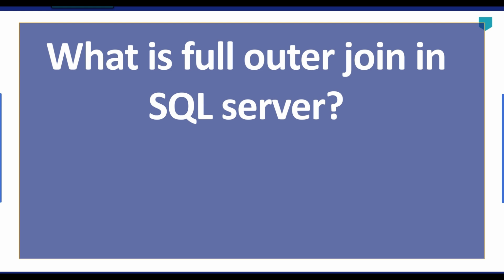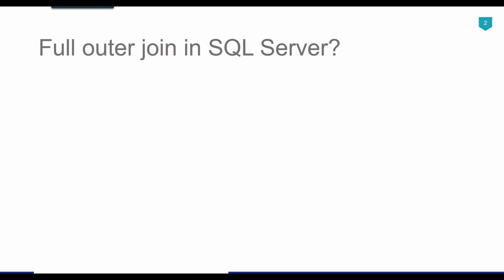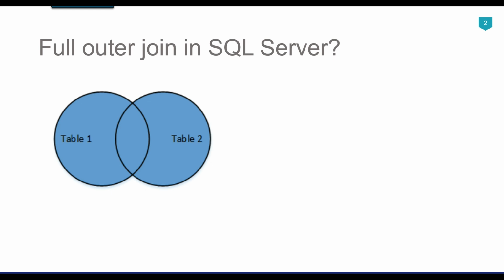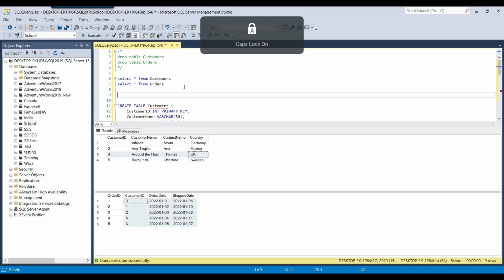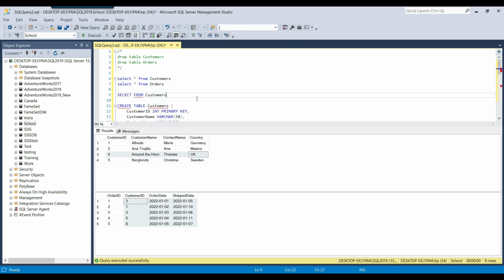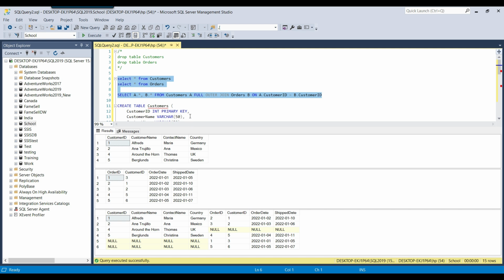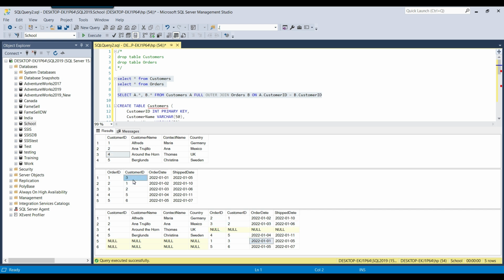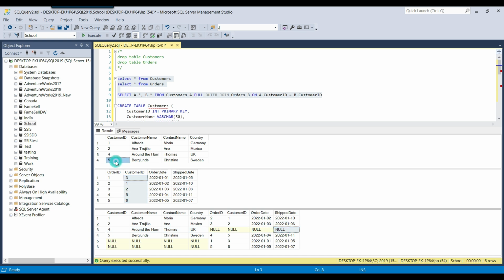38 Understanding full outer join in sql server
What is full outer join in sql server

SQL FULL OUTER JOIN Keyword
What is the difference between full join and full outer join in SQL?
What is the difference between outer join and full outer join in SQL Server?

Happy Learning.